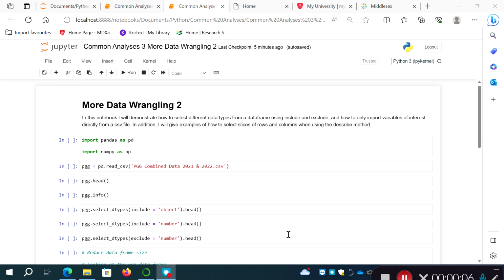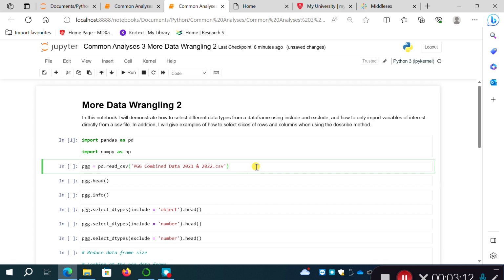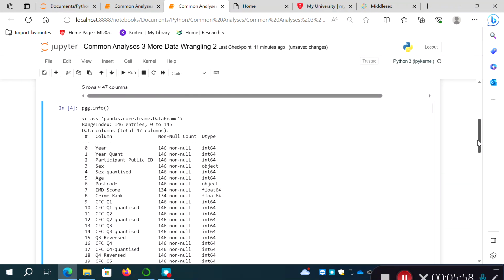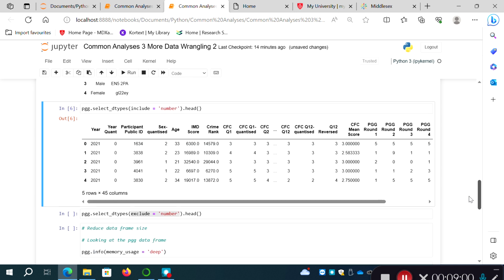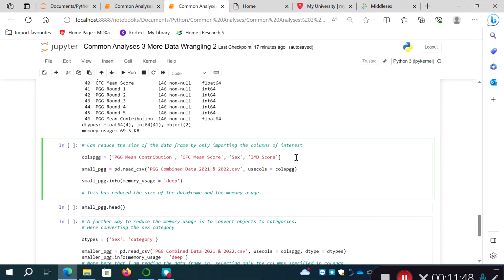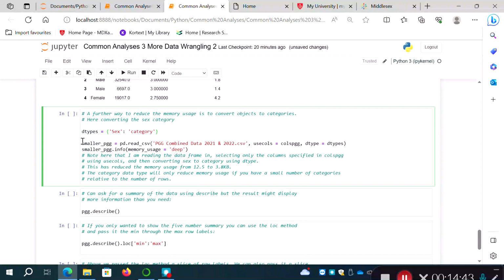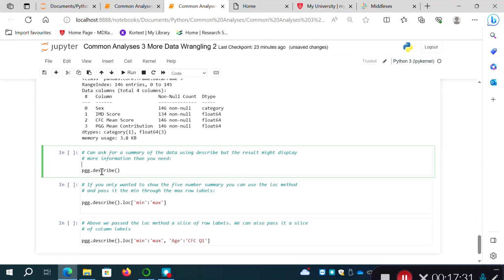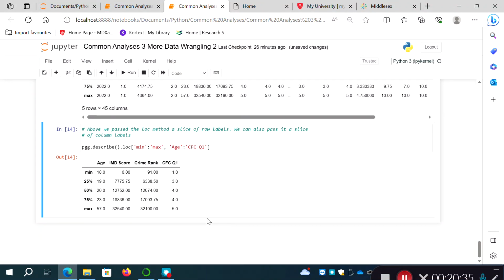Common Analyses 3 More Data Wrangling 2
In this video I demonstrate how to select different data types using the select_dtypes method, specifying what to include and exclude. I also demonstrate how to only import variables of interest from a csv file. Finally, I extract certain rows and columns of interest when using the describe method to obtain descriptive statistics.